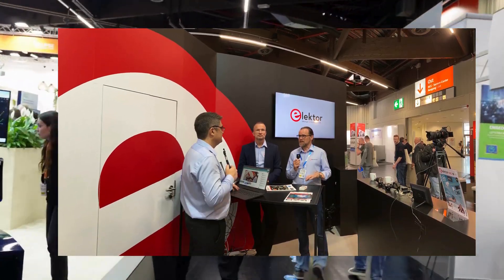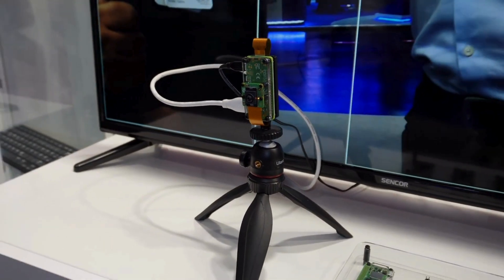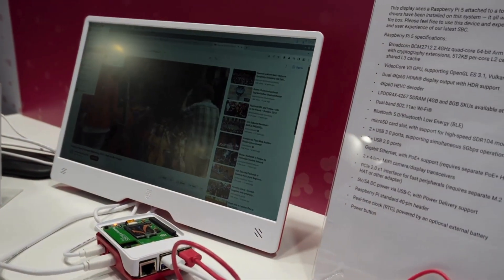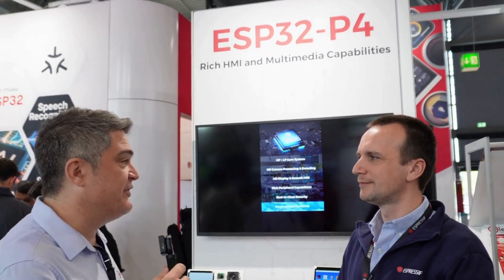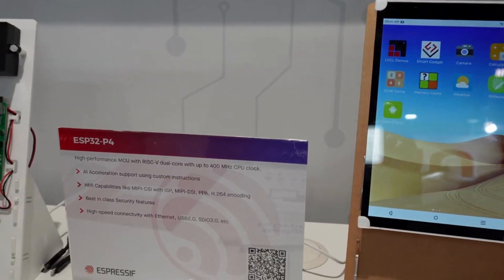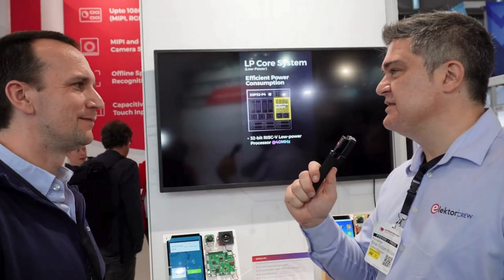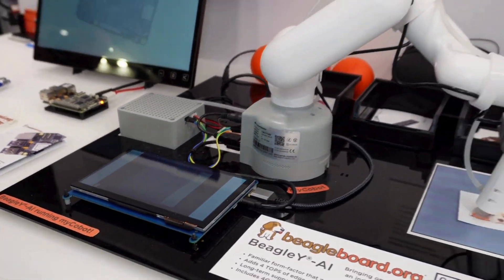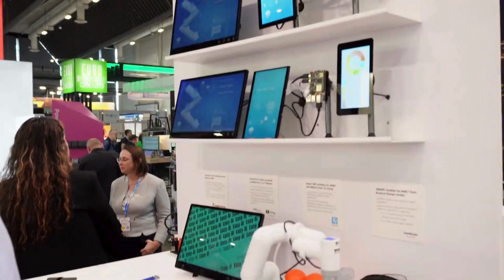embedded world 2024 tech reveals - Raspberry Pi AI CAM & 15.6" Monitor, ESP32-P4, BeagleY®-AI Board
Missed embedded world 2024? We've got you covered!
We bring the excitement of the event straight to you with our detailed coverage of the latest technological breakthroughs. Join us as we delve into the exclusive unveiling of the Raspberry Pi AI Camera along with other innovative products that are yet to hit the market.

Raspberry Pi AI Camera 📸: Discover the soon-to-be-released @raspberrypi  AI Camera, mounted on a unique 3D printed stand. Experience its real-time human and object detection capabilities demonstrated live at the event.

15.6-inch Raspberry Pi Monitor 🖥️: Get a first look at the stylish 15.6-inch IPS LCD Raspberry Pi monitor, boasting 1080p resolution and versatile connectivity options including HDMI and USB-C. Ideal for tech enthusiasts looking for the perfect blend of performance and aesthetic.

ESP32 P4 : Dive into the capabilities of the ESP32 P4, the powerful new chip from @EspressifSystems , showcased with a focus on its dual-core processing and potential for IoT applications without built-in connectivity but with options to add on as needed.

TI BeagleY®-AI Board 🤖: Watch a fascinating demonstration of the @TexasInstruments BeagleY®-AI board, operating a robotic arm that skillfully sorts objects using AI-driven vision and physical manipulation, reflecting advancements in automated systems and AI integration.

🎥 Stay Tuned for more insights that will captivate and motivate you, whether you are deeply involved in the tech scene or just like to stay informed about the latest trends showcased at EW24.
From in-depth product demos to expert interviews, we cover all angles to bring you the latest and greatest from embeddedworld2024.
Resources

content:
0:00 intro
0:13 Raspberry Pi AI CAM
1:25 Raspberry Pi 15.6" monitor
3:05 ESP32-P4 - First insights
5:29 BeagleY®-AI Board - First Demo